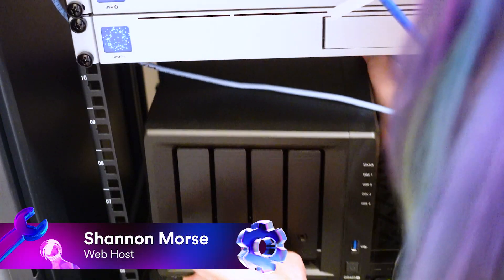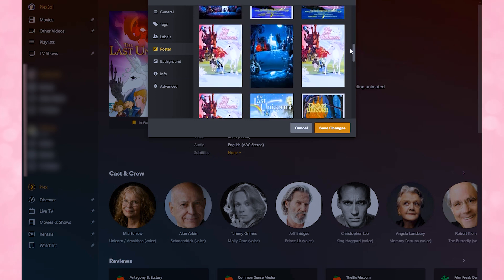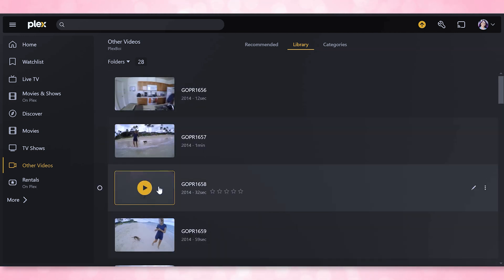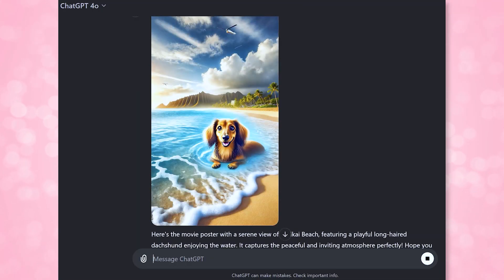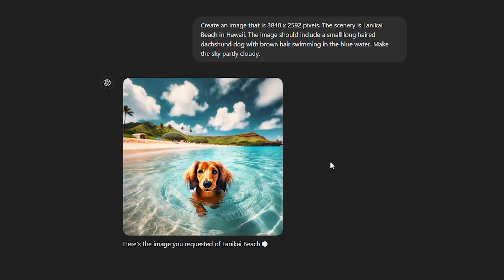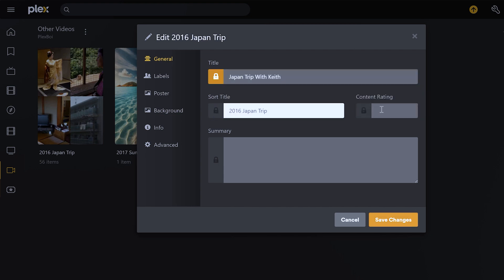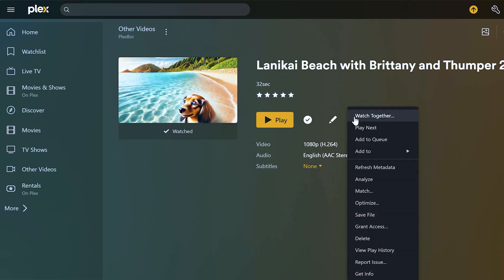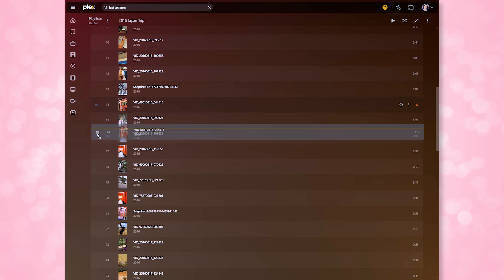Plex Pro Week '24: Make Your Library Poster-Perfect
Plex pro and tech expert Shannon Morse demonstrates how to use AI to quickly and efficiently generate posters where none exist to make for a cleaner library, and how to edit text metadata to create a better looking custom experience. Spoiler alert: you’ll end up with a Plex server that looks exactly the way you dreamed it could be.